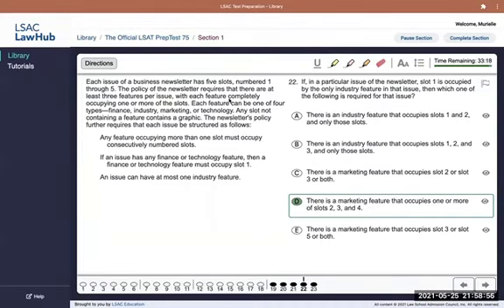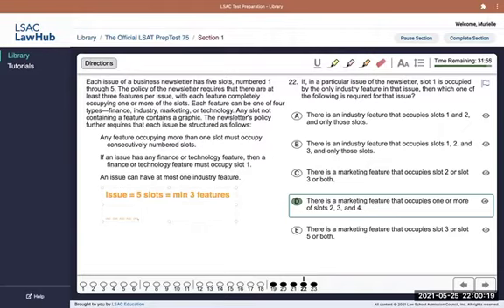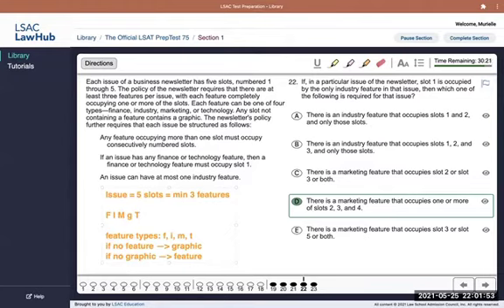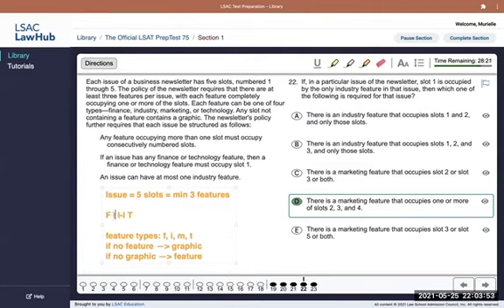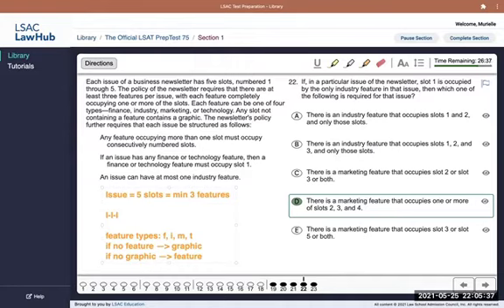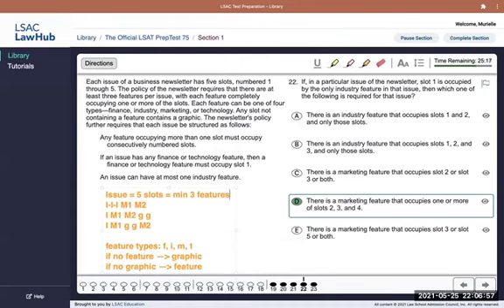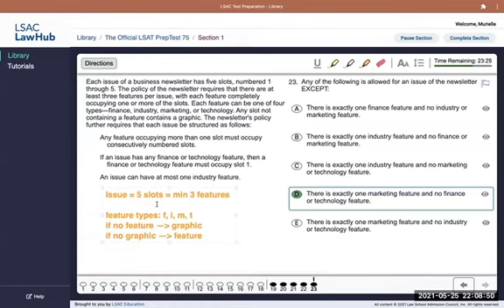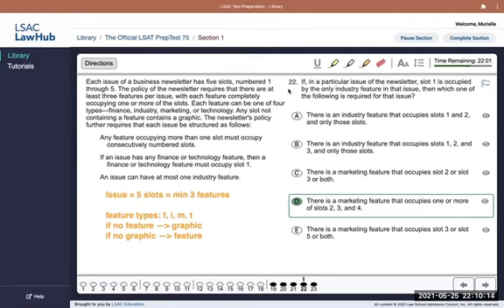LSAT 75 game 4 clarification on rule 3 re industry feature